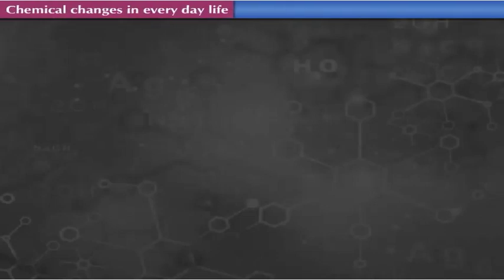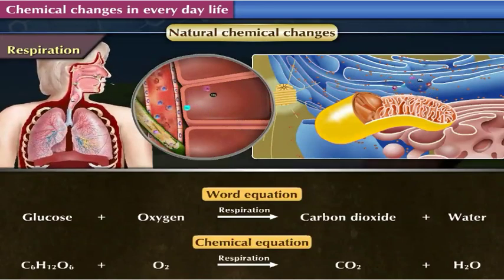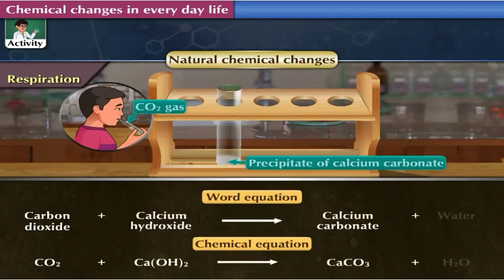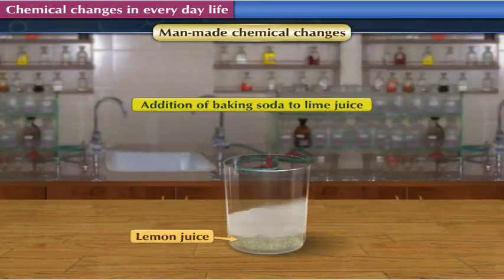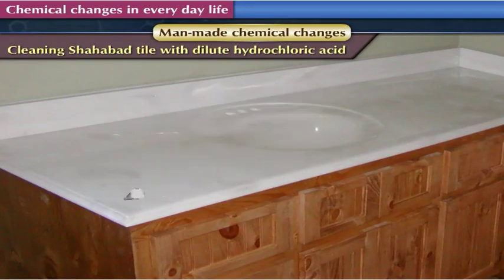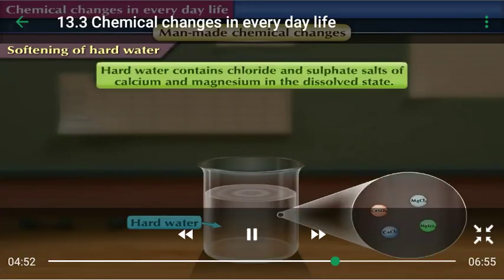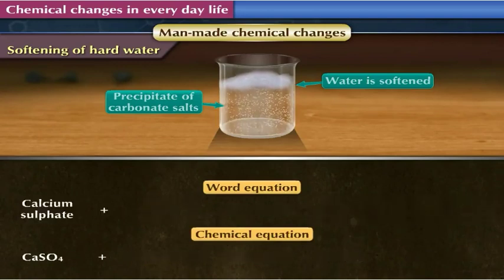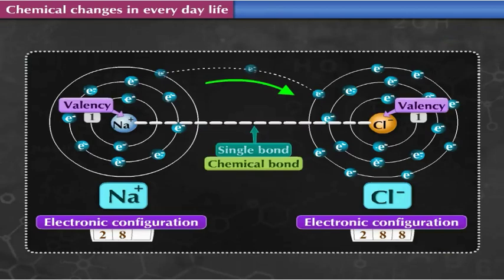8th science = chapter 13 = part 3